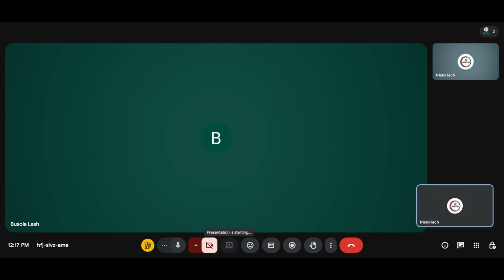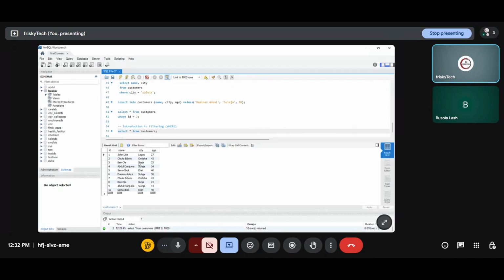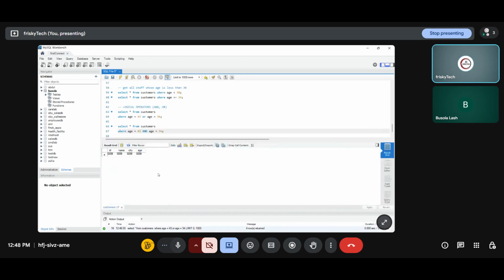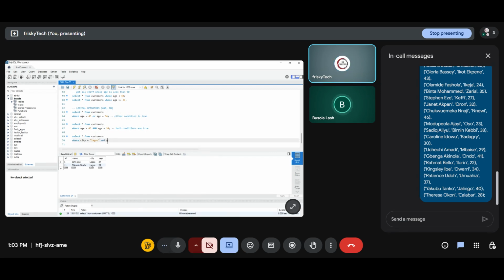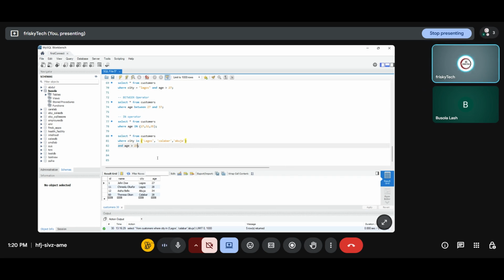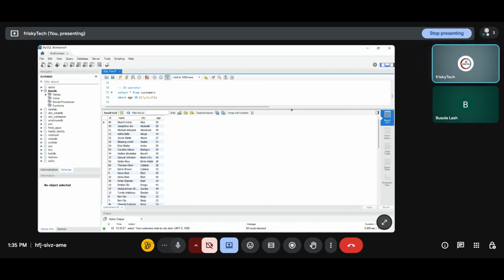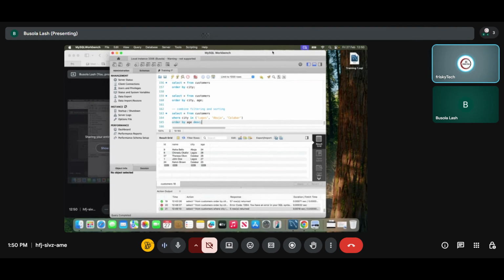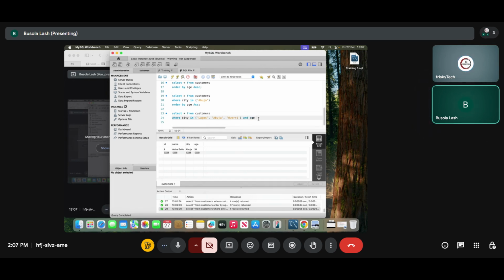SQL for Data Analysis – Lesson 2 | Filtering Data with WHERE, AND, OR, LIKE & ORDER BY (Workbench)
🚀 **SQL for Data Analysis – Lesson 2 | Filtering and Sorting Data (WHERE, AND, OR, LIKE, ORDER BY)**

Welcome to **Lesson 2** of the *SQL for Data Analysis Full Course* by **FriskyTech**.

In this lesson, we learn how to **filter and organize data using SQL**, which is one of the most essential skills for data analysts.

If you are working with large datasets, filtering allows you to extract only the information you need for analysis.

In this class, you will learn how to:

✅ Filter data using **WHERE**
✅ Use comparison operators
✅ Combine conditions using **AND** and **OR**
✅ Filter ranges using **BETWEEN**
✅ Select multiple values using **IN**
✅ Search text patterns using **LIKE**
✅ Sort query results using **ORDER BY**

This training is designed for:

• Business Analysts
• Students learning SQL
• Anyone starting a career in data

We use:

• MySQL Workbench
• MySQL

📚 **This SQL training series will cover: **

• SQL Fundamentals
• Filtering & Sorting Data
• Aggregations (SUM, COUNT, AVG)
• Joins & Table Relationships
• Subqueries
• Window Functions
• Real-world Data Analysis Projects